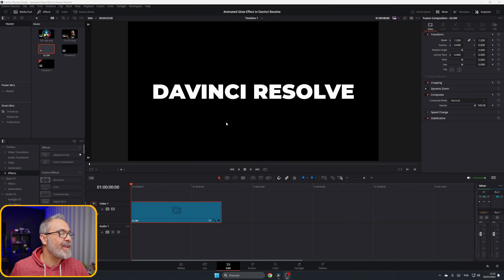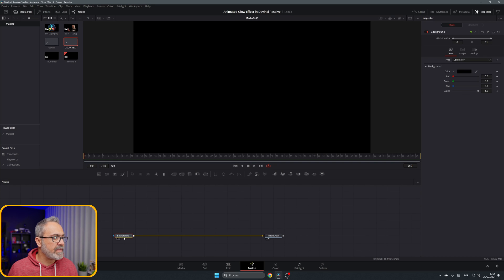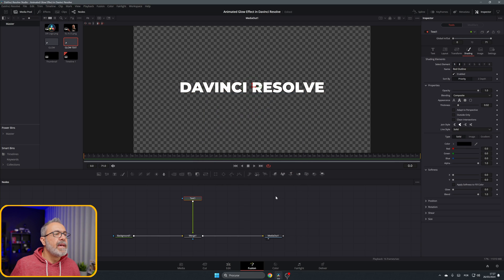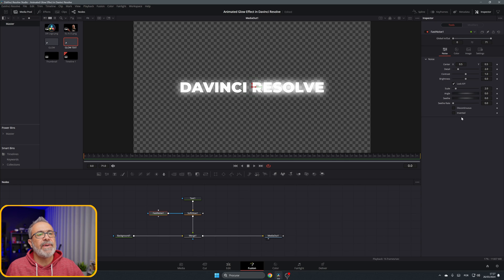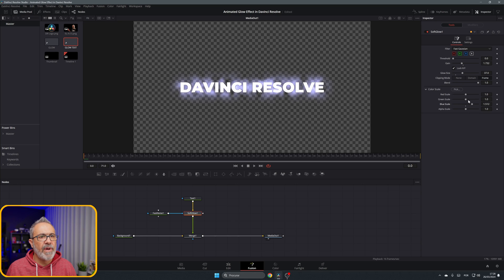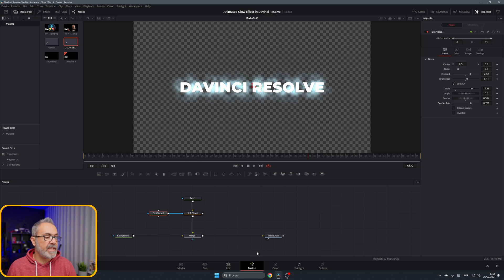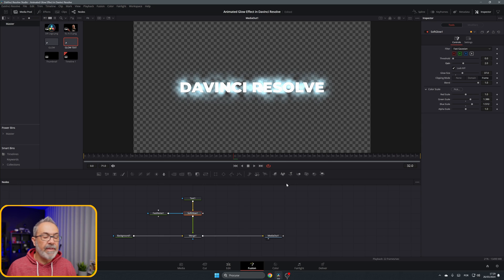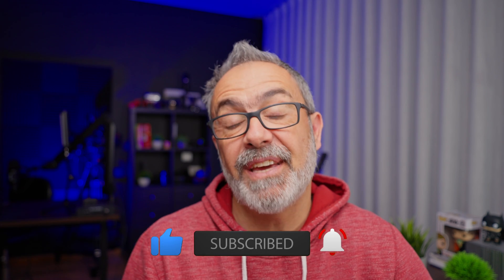How to create an Animated Glow Effect in Davinci Resolve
In this video I will show you how easy it is to create the Animated Glow Effect in Davinci Resolve.

If you want to support me and my channel you can by me a coffee

My Gear

Cameras & Lens

APS-C

Full Frame

Camera Rig